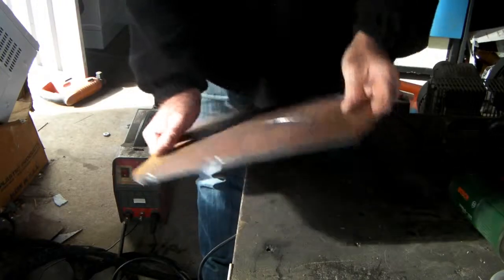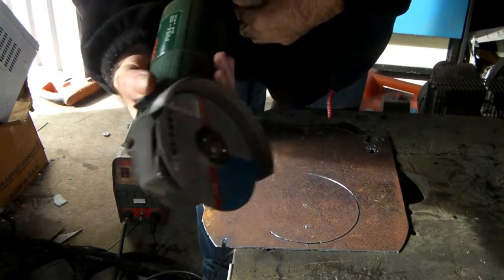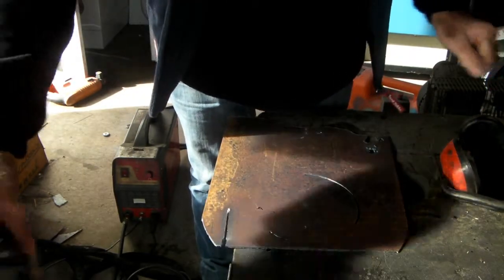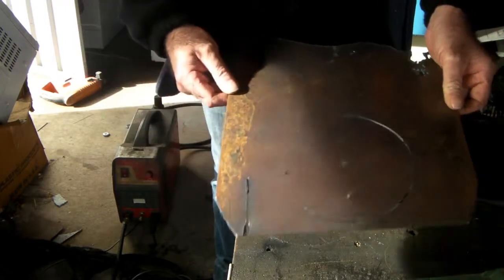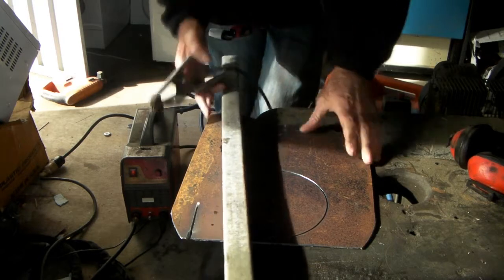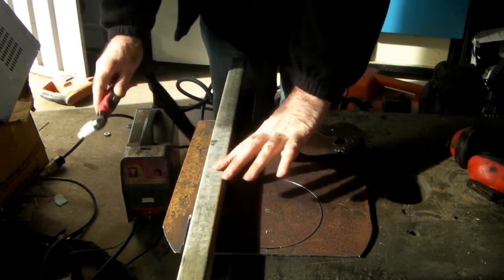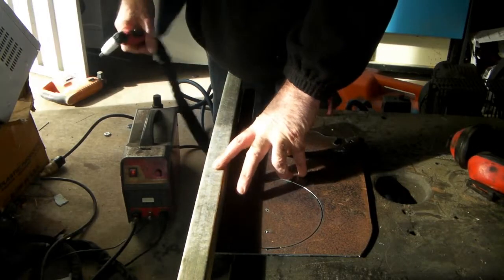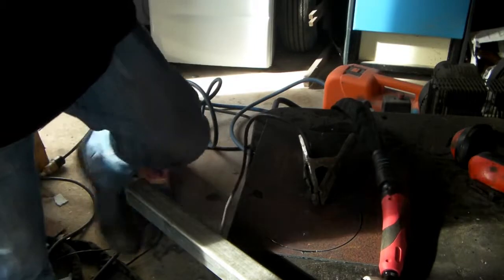Metal Cutting Tools /Angle Grinder Or Plasma Cutter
Metal Cutting Tools, Angle grinder cutting metal ,Angle grinder hacks or is there a better way to cut steel? Plasma cutter  vs grinder . Find the best metal cutting tools for you workshop.What's better plasma torch or a angle grinder? Have a look and decide the best tool for your needs as metal cutting does not have to be difficult .Get best advise for your home workshop before you spend your hard earned cash.

Bosch 4-1/2 Inch Angle Grinder

Plasma Cutter, CUT50 / 50 Amp

We are a participant in the Amazon Services LLC Associates Program, an affiliate advertising program designed to provide a means for us to earn fees by linking to Amazon.com and affiliated sites.This does not affect the price you pay it just enables us to provide product reviews and recommendations free of charge.